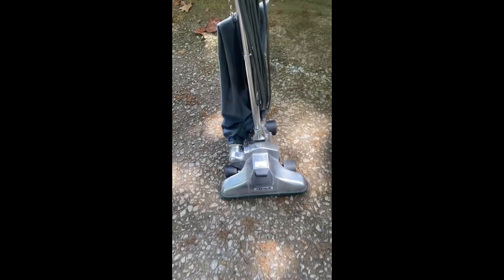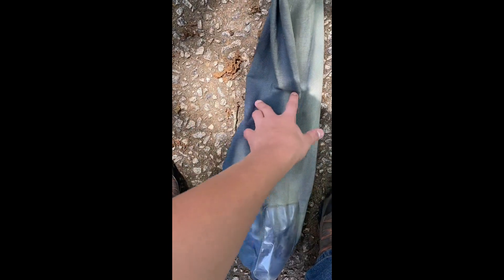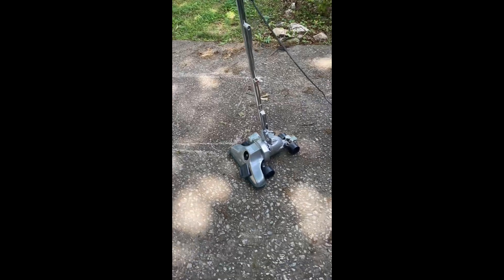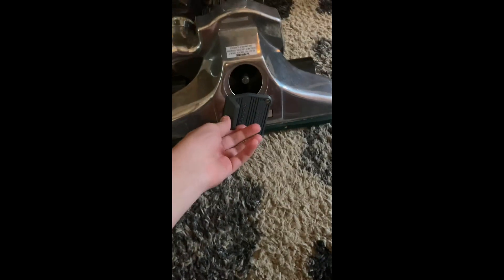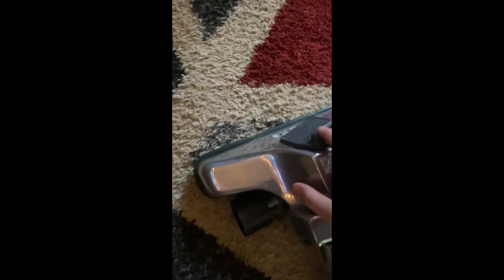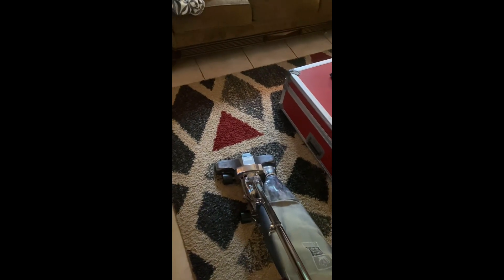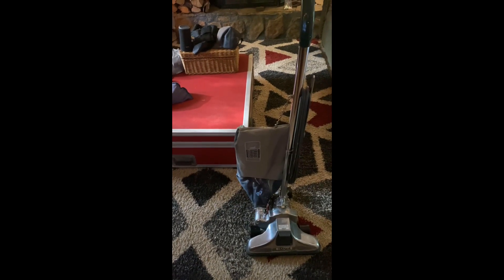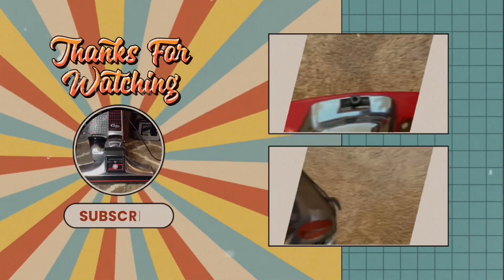Royal model 882t vacuum restoration